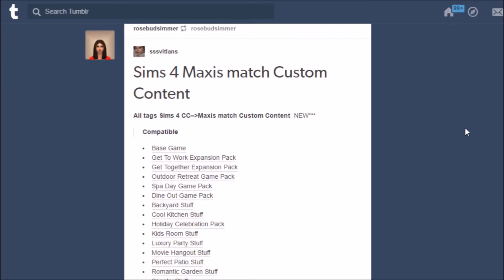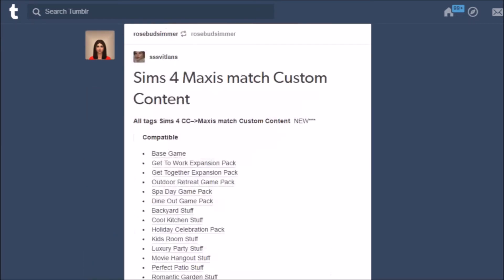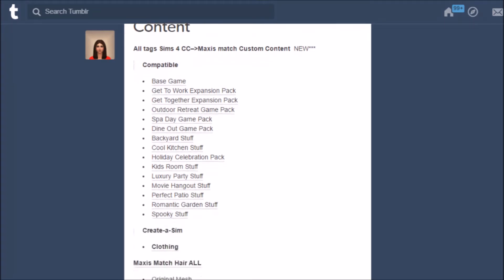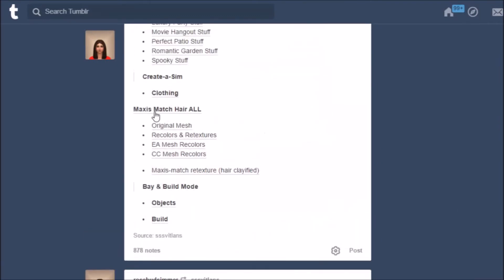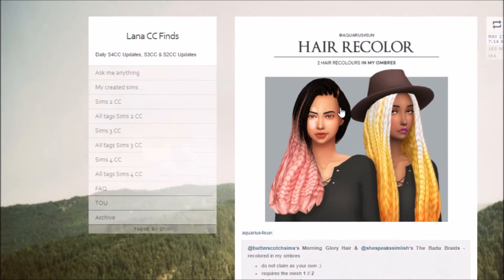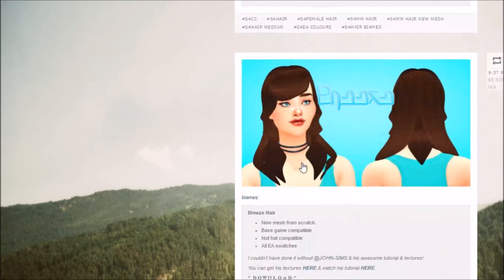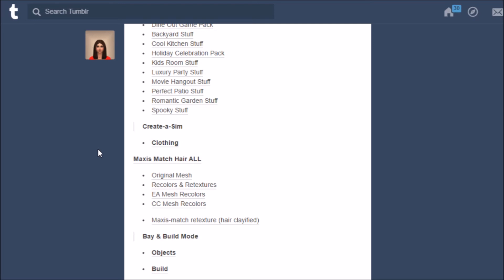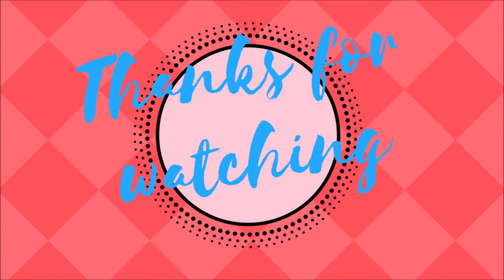The Sims 4- CC HACKS!!!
Hey guys, this is just a short video on how to shop for cc easier :)

Follow me on:
Origin: TheRosebudsimmer